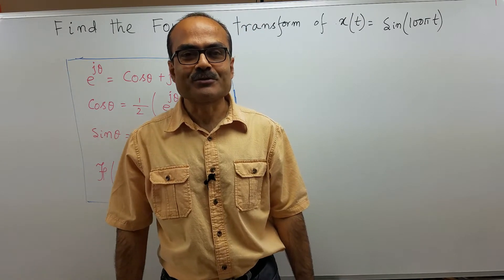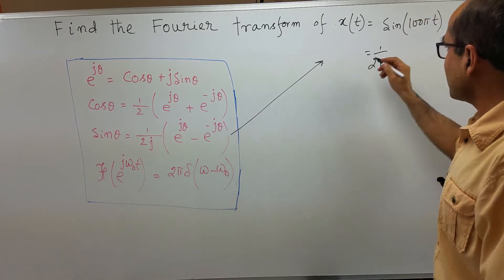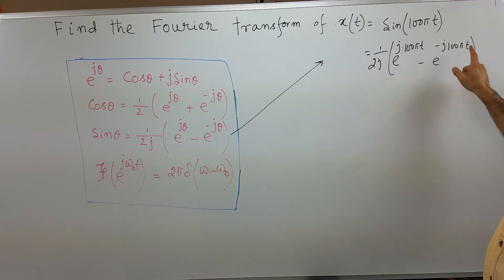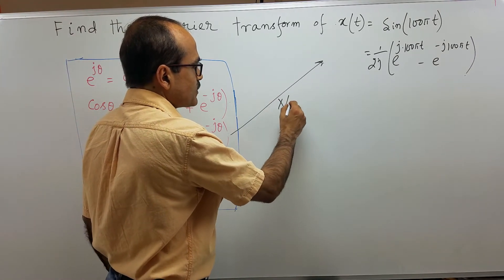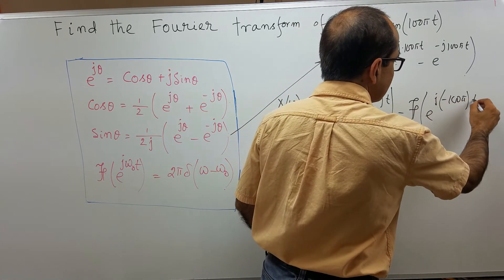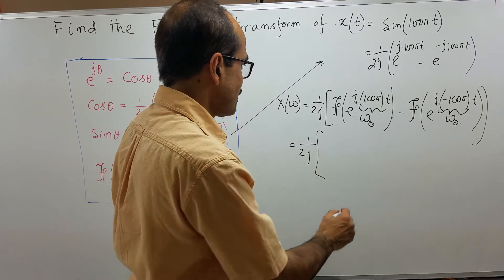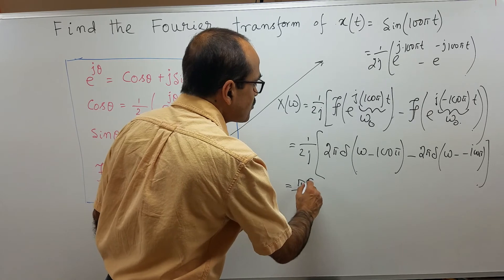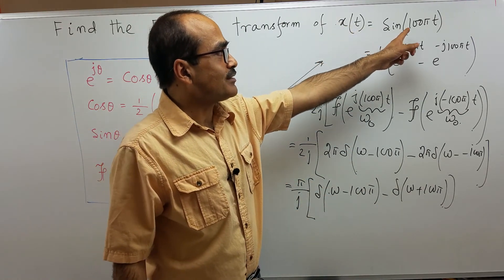Fourier transform of a periodic sinusoidal sine signal